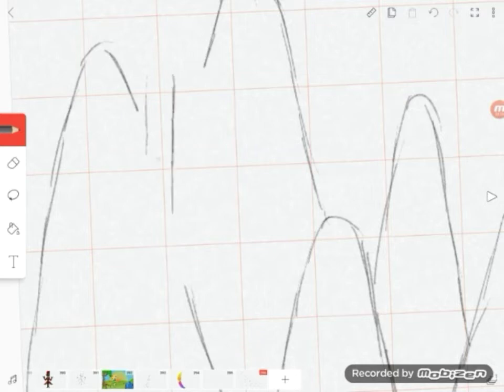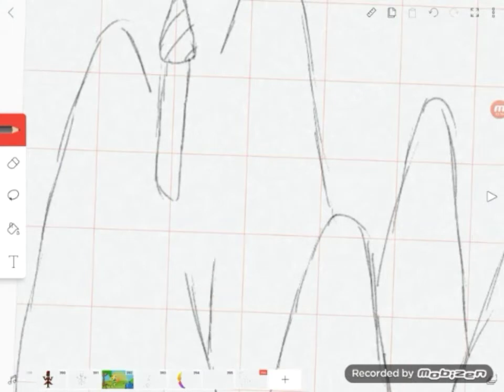Nigel and Victoria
My channel:

- animind_willem_v (Instagram)
- AniMind (Amino)
- @WillemVerhoef2 (Twitter)

My animation:

-I use the FlipaClip animating app to animate and design.

-A word

I really enjoy what I'm doing and want to Improve on it as much as possible in the future.